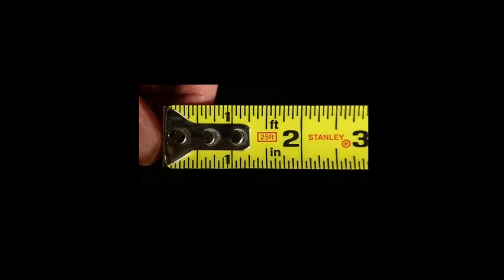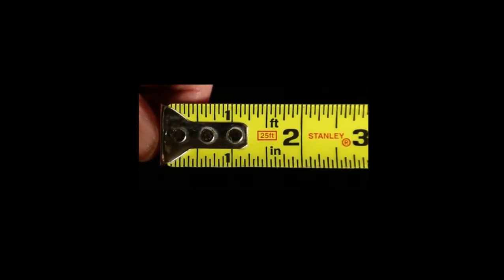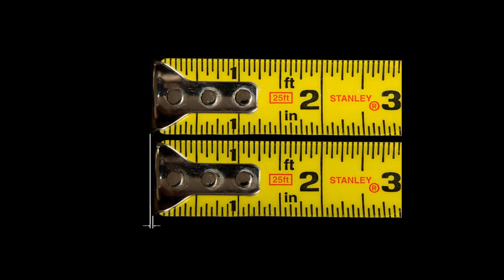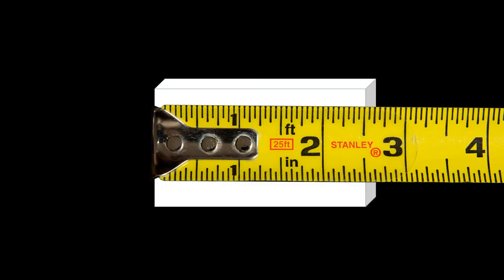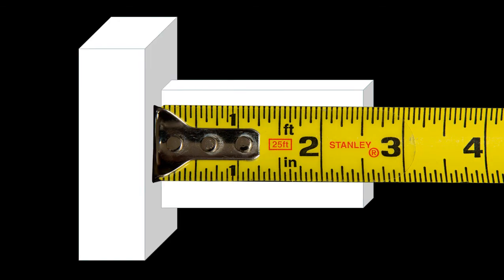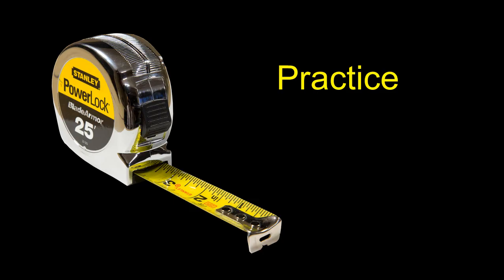How to Read a Tape Measure